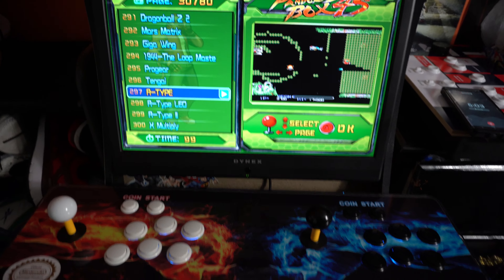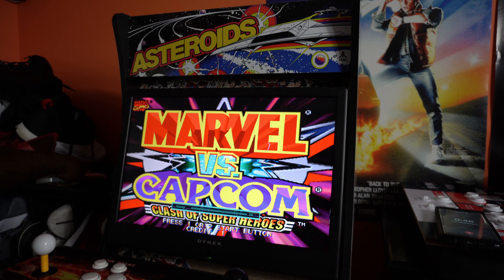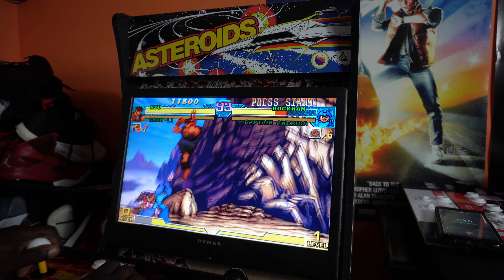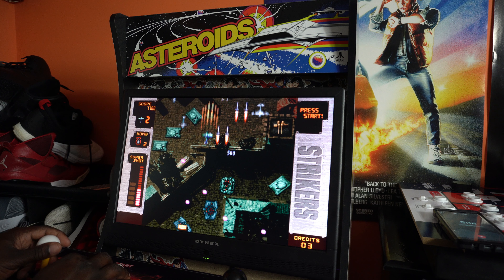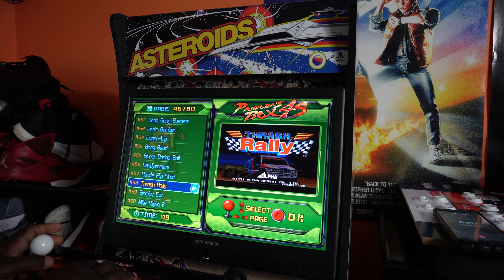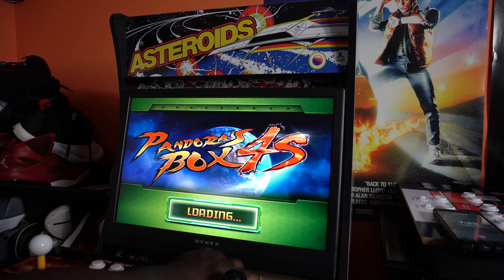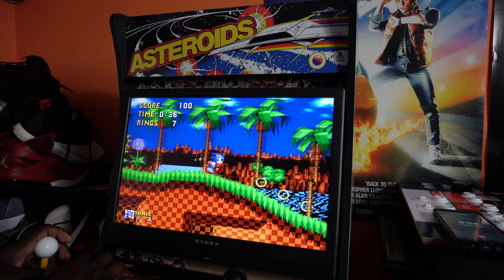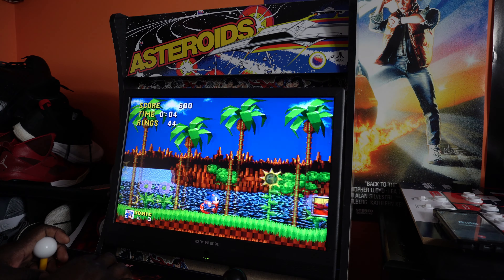HOW I MODDED MY ARCADE 1UP MACHINE WITH A PANDORA'S BOX ARCADE CONSOLE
VIDEO GAME VOTARY EPISODE 42

DISCUSSION OF HOW I MODDED MY ARCADE 1UP MACHINE WITH A PANDORA'S BOX 4S ARCADE CONSOLE.